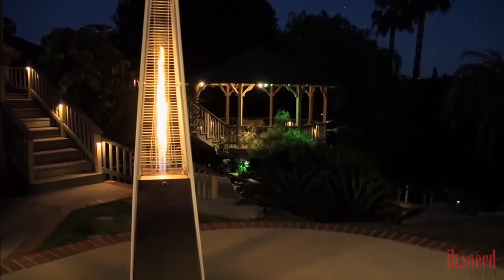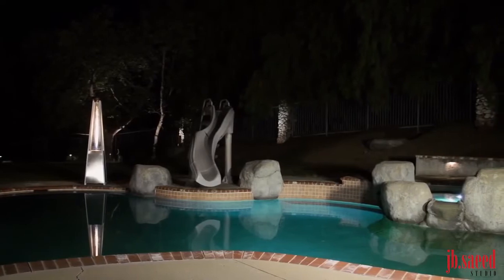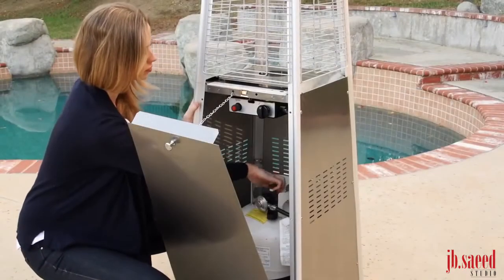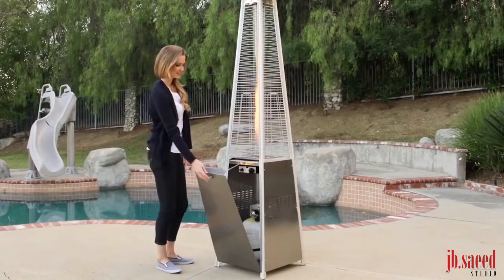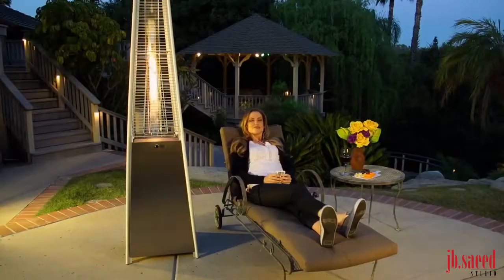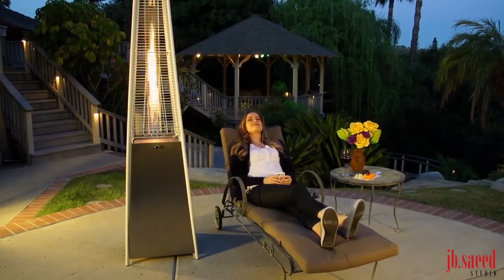Best Way to Heat a Patio | JB Saeed Studio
Introducing Patio Heater, it's an ideal choice for you for both indoor and outdoor, it will extend your entertaining season, allows you to bask in nature's beauty even through cold evenings, chilly autumns, and nippy winters. And you can enjoy cooking, entertaining guests, and relaxing on the patio with your family and friends in the warm. 🔥